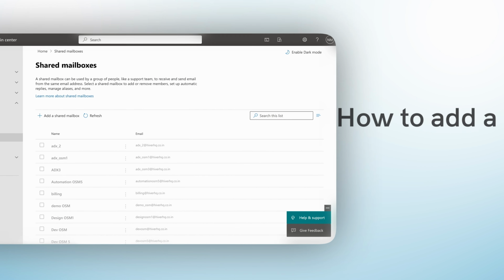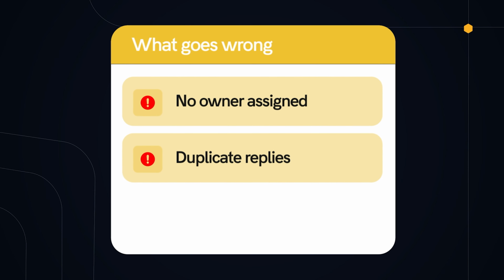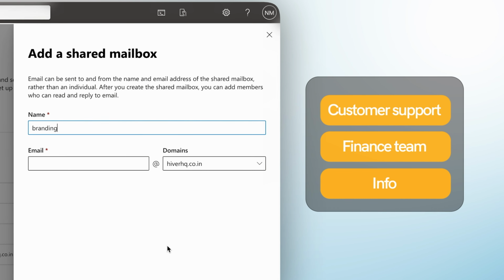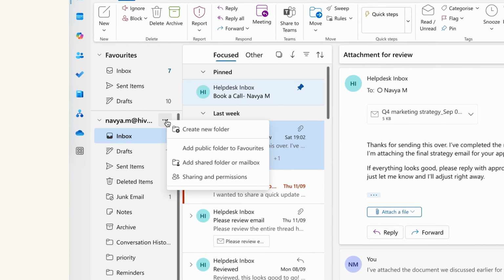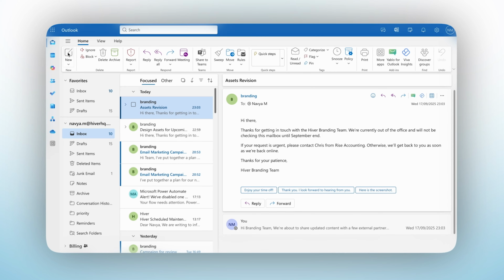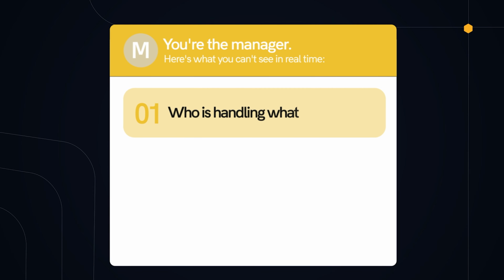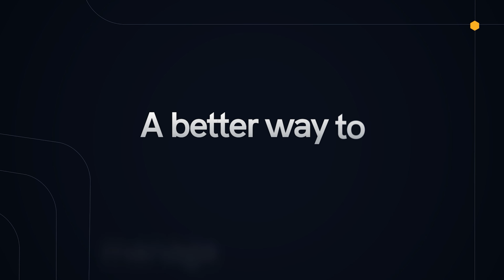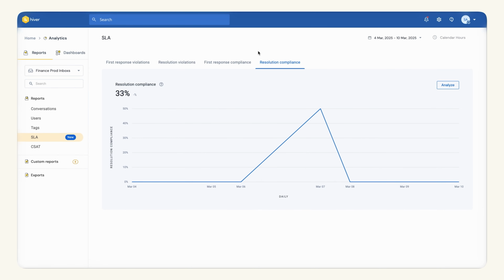How to Add a Shared Mailbox in Outlook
In this video, we walk you through how to add a shared mailbox in Outlook, covering the admin setup in Microsoft 365, connecting it to your inbox, and sending emails from the shared address.